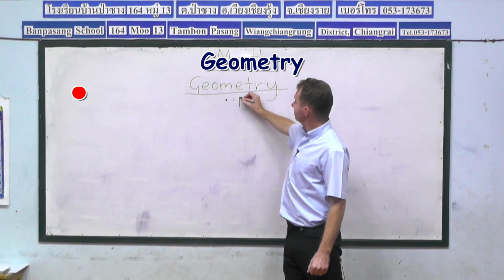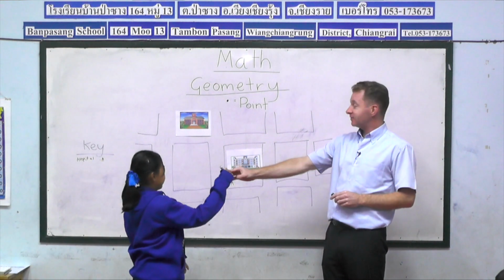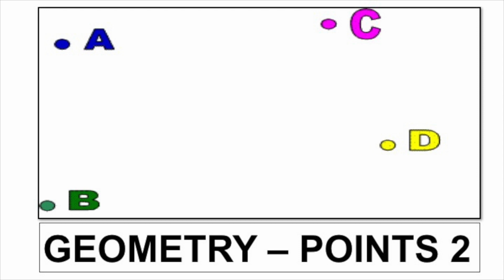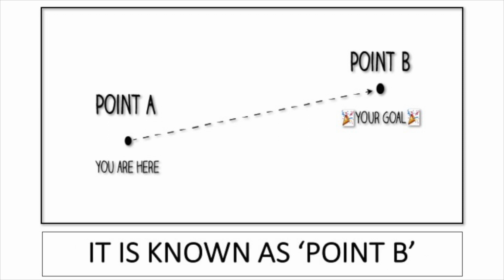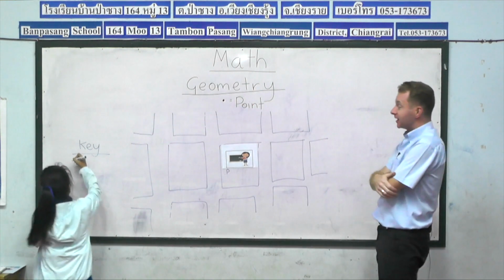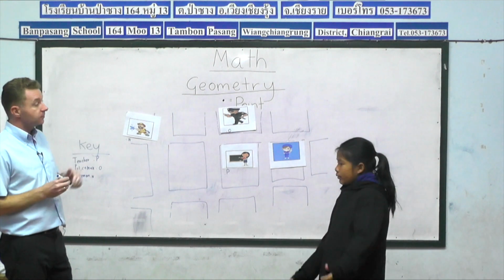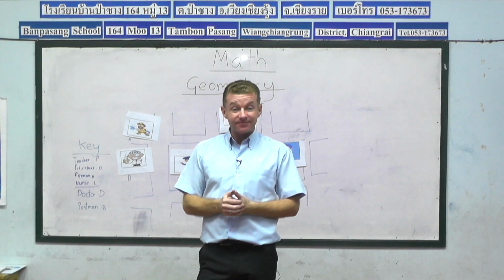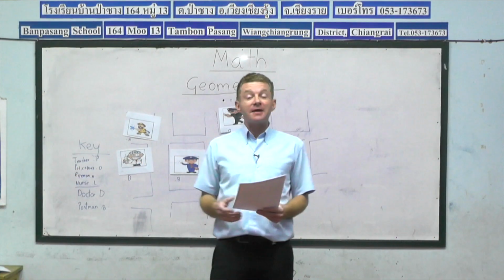Year 4 Math Lesson 90